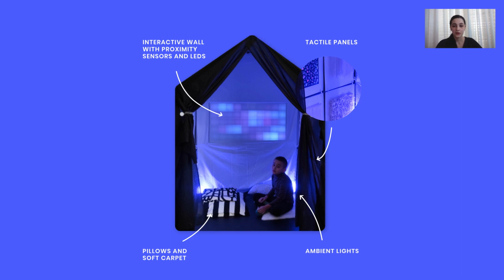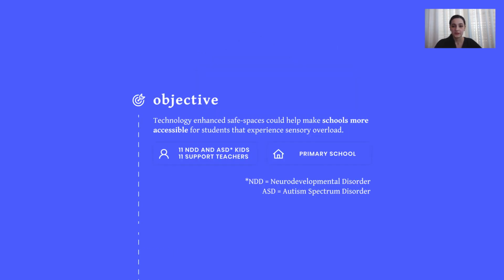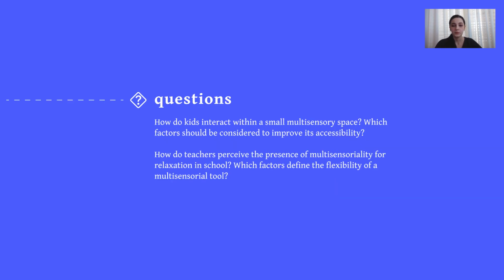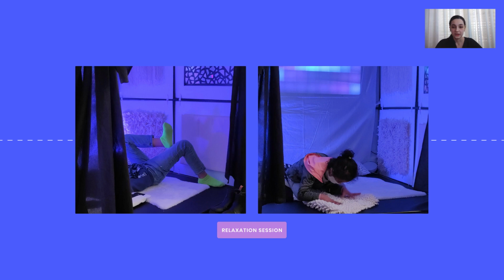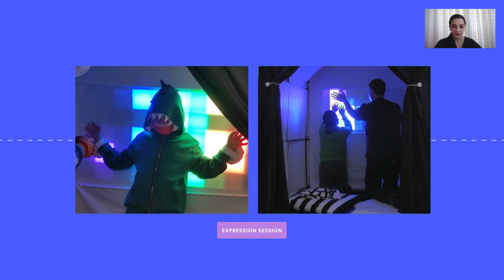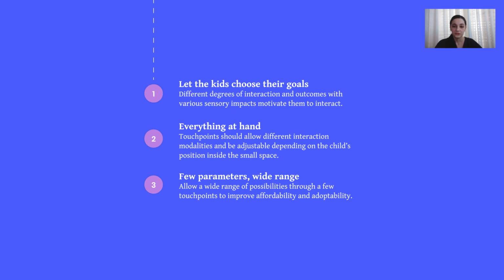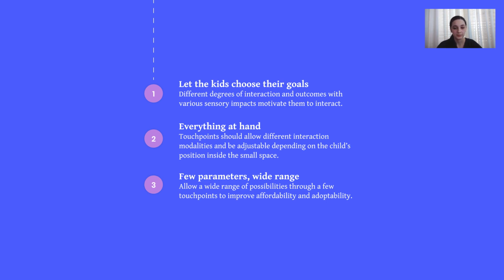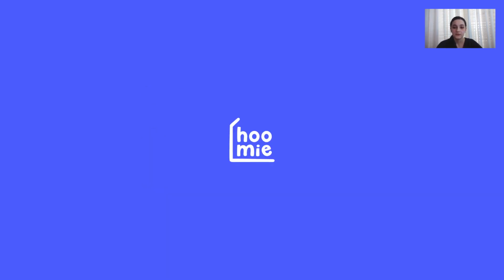Hoomie Sweet Home: A Qualitative Study on the Small Multisensory Space "Hoomie" for Inclusion of ...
Hoomie Sweet Home: A Qualitative Study on the Small Multisensory Space "Hoomie" for Inclusion of Autistic Kids in a Primary School
Irene Zanardi

Session: Student Research Competition Round 1; Student Research Competition Expo

Abstract
Multisensory environments (MSE) are thought to promote relaxing experiences and learning opportunities for children with neurodevelopmental disorders (NDD), especially autistic kids. However, there seems to be a lack of proposals tailored to school with relaxing goals that address autistic kids' anxiety, while answering support teachers' needs. This paper presents Hoomie, a small relaxing multisensory space. A qualitative study with eleven NDD students and their support teachers was conducted to understand what elements should be taken into consideration to allow as much flexibility as possible to children and teachers, in order to be accessible for the kids with sensory processing dysfunction and adoptable in teachers' routines. Findings suggest that by providing a wide range of possibilities in a few touchpoints, a small multisensory space can keep motivating the children’s interaction, while flexibility in activity management, activity parameters, and work method can answer teachers' needs for adoptable tools.